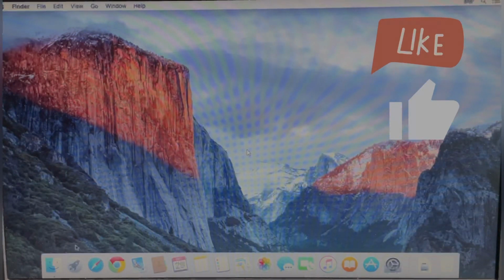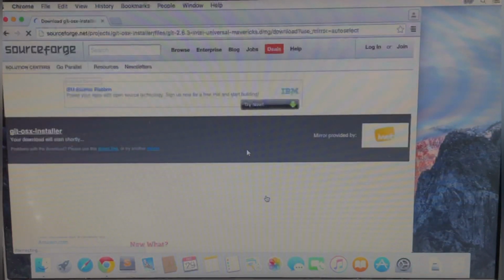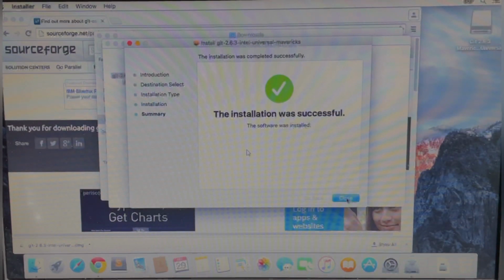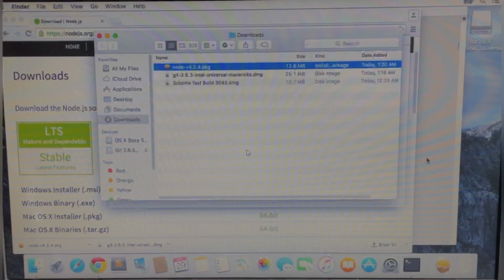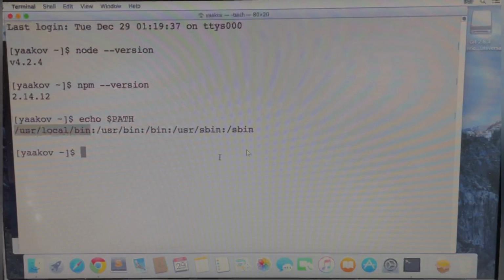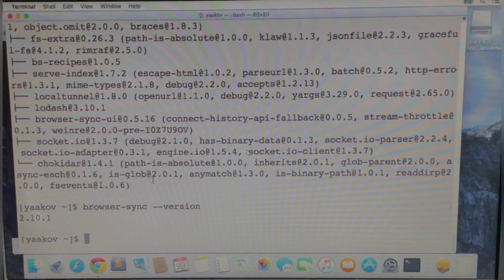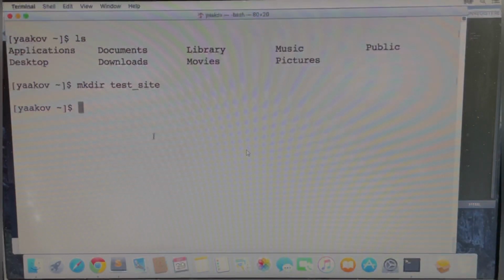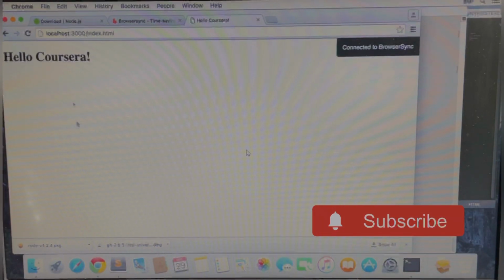Web development(HTML, CSS, JAVASCRIPT) Part2- Development tools